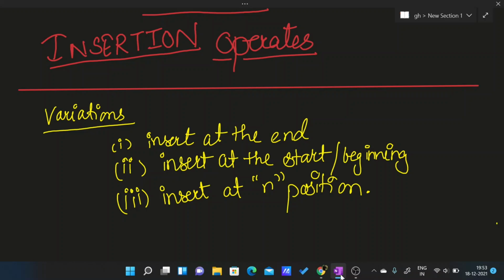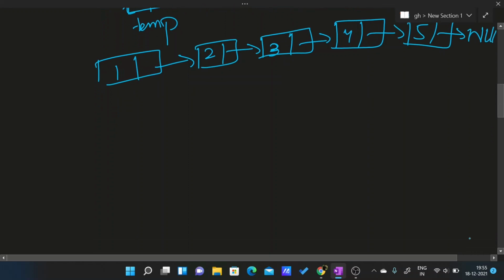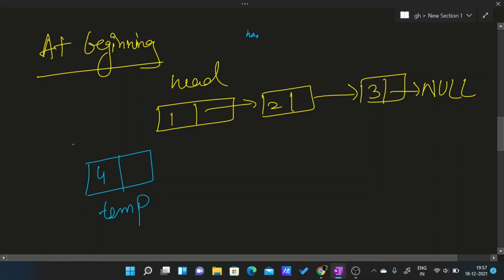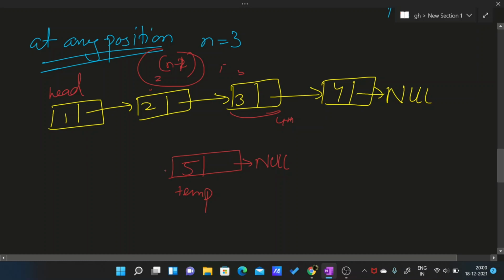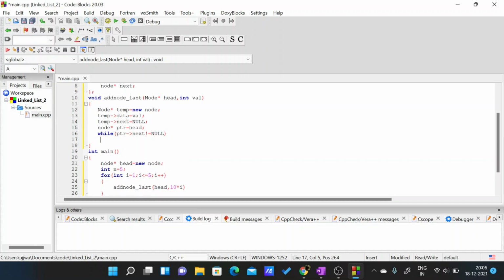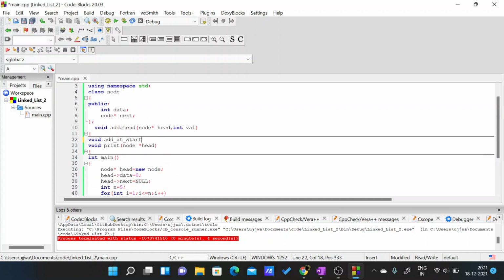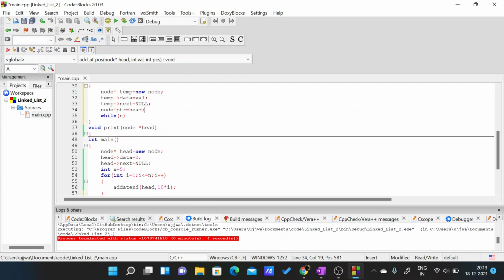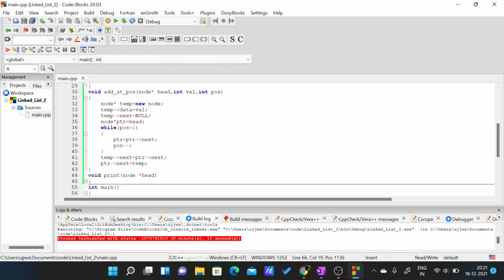Linked List 2/ Insertion operation😀/ C++ code and explanation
main()
string s="like";
string a="not like";
string ans;
cin..ans;// angle bracket not allowed here
if(ans==like)
   then like the video;
else
don't like the video;
Linked List Insertion operation :
    1. At the end
    2. At the beginning
    3. At any position